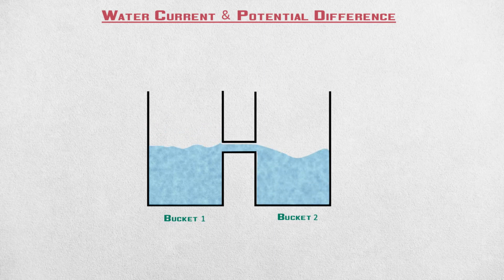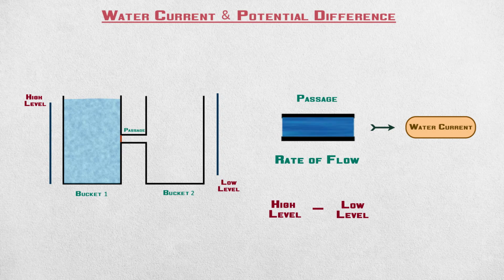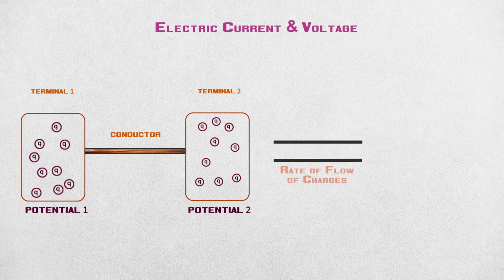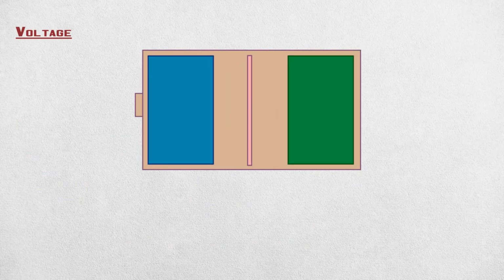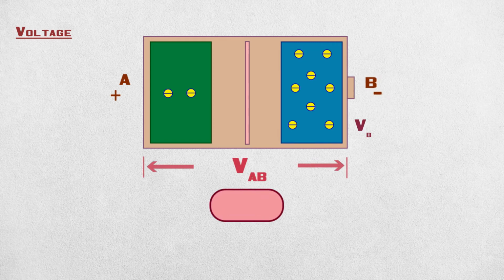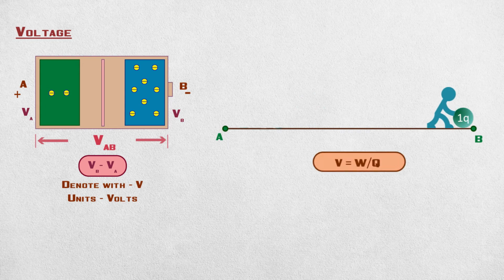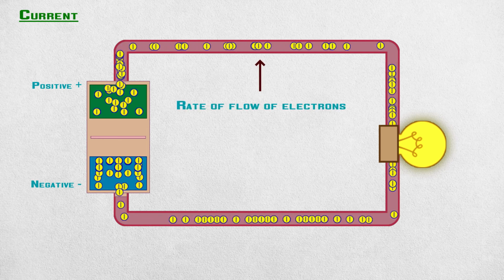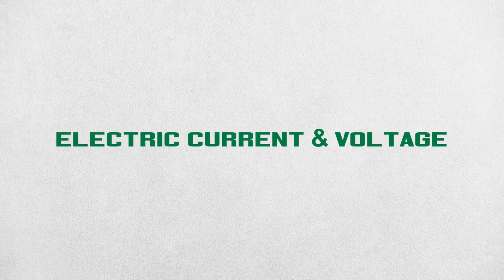Introduction to Basic Electrical Engineering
Electric Current & Voltage
In this video, we will discuss about the Electric Current and Voltage.

Let us consider, two buckets of equal capacity.
And let them be interconnected somewhere in between with the passage closed.
Now, lets fill up bucket 1 with water and open the passage.
Now, the water flows from the bucket 1 to bucket 2 through the passage, Until the water levels become equal in both buckets.

By observing this experiment, we can say that the water was flowing because of the difference in the water levels or the Potentials of the two buckets.
This rate of flow of water across the passage is called the Water current across the passage.
And the water level difference between the two buckets is called the Potential difference.

Now, In the same way,
Let us consider the two buckets as two terminals.
And the terminal 1 is full of electrical charges and terminal 2 has less electric charges.
And Let the passage be a conductor.

When they are connected, Due to the difference between the number of electrical charges, these charges flow from one terminal to the other terminal.
In this case, the rate at which the charges flow through the conductor is called Electric Current.
The current flow in conductors or metals is due to free electrons.
Whereas, the potential difference between the two terminals is called the Voltage or Electromotive force.

[Voltage]
Now let us assume a battery.

The battery contains a negative terminal and a positive terminal.
Due to chemical reactions inside the battery more number of electrons are created at the negative terminal, and less number of electrons are created at the positive terminal.
This difference in the number of electrons between both the terminals will create a force.
This force or the electric potential difference is called the Voltage or Electromotive force(e.m.f).

So, the voltage across the terminals A and B ( that is V AB) is the difference between the potential at the terminal B (VB) and the potential at the terminal A (V A).

The voltage is denoted with V and measured in Volts(V).
The Voltage is also defined as the amount of work done to move a unit charge from one point to another.
V = WQ Volts  Here, Q = charge,
W = work done for moving charge.

[Current]
When we connect the battery in a circuit, The voltage will try to push the excess electrons towards the positive terminal.
But, chemicals inside the battery acts as a roadblock and will not pass electrons through it.
So the electrons will search for an alternate path.
That is, the electrons will pass through the wire or conductor and finally reaches the positive terminal.
The rate at which the charge carriers flows through the given surface is called the Electric Current.

The electric current is denoted with I:

The current is measured in amperes (A).
The current I can also be defined as the number of charge carriers (Q) that can pass through a certain point in time t.

In this video we have discussed about the Electric Current and Voltage.